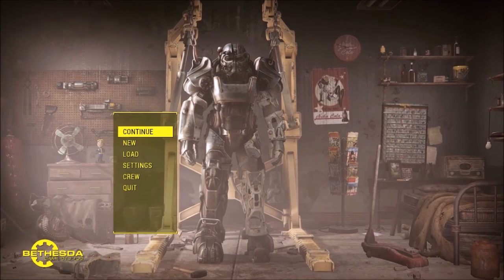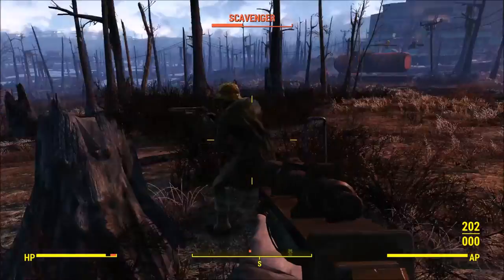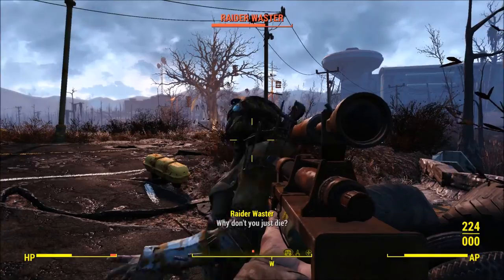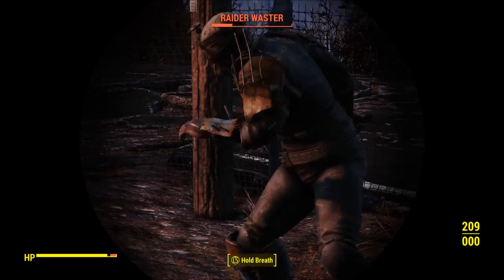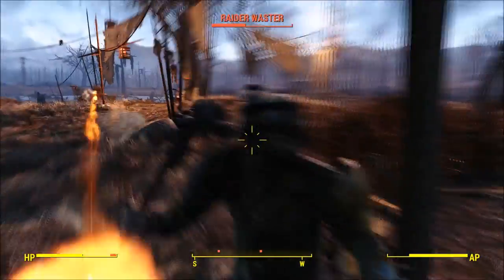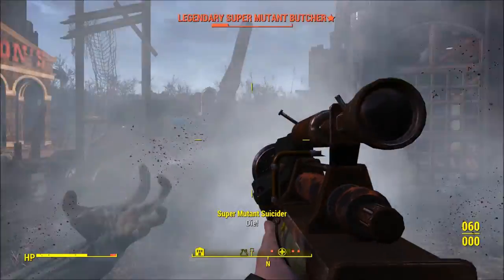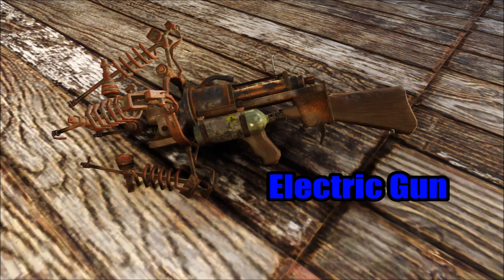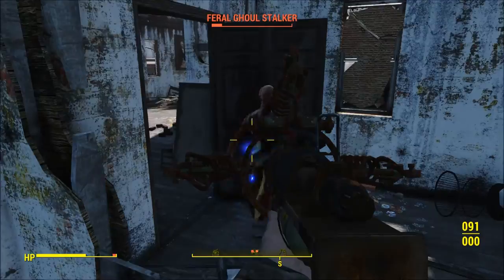Fallout 4: Syringer Rifle - Weapon Crafting With Mods Ep.3 (The Fat Lady Sings!)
Everything screwed up here, video recordings, mic levels and the weapons themselves. I think these guns are cursed. Will get everything sorted for the next video I hope.

My tips if you mod this weapon is don't change the stock from anything other than the syringer stocks, and don't add suppressors because they seem to stop the projectile completely (I think).

MOD LINKS:
Any Mod Any Weapon by LucasGod

WEAPONS FEATURED:
0:54 Pipe Syringer
1:52 Syringer Sniper
2:45 Syringer Pistol
3:44 Combat Syringer
4:55 Auto Syringer (AMAW Version)
5:52 Auto Syringer (WMX Version)
6:54 Electric Gun
8:08 Fat Lady Mod
8:47 Buffet Line (Modded Fat Lady)

I Don't Want To Set The World On Fire by The Ink Spots
Fallout 4 Theme by Inon Zur
Rikti Crash Site from City of Heroes Soundtrack